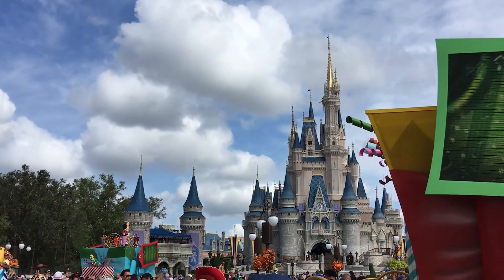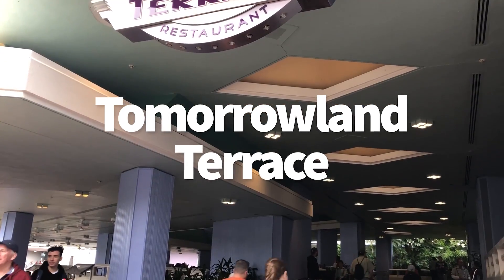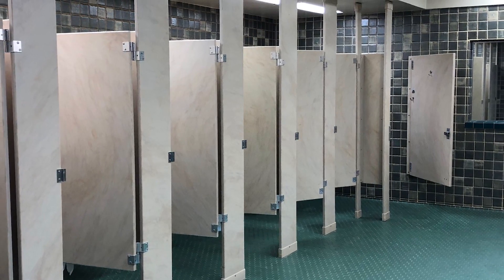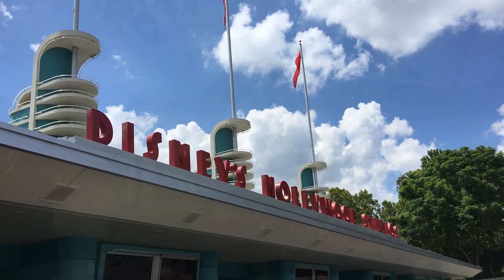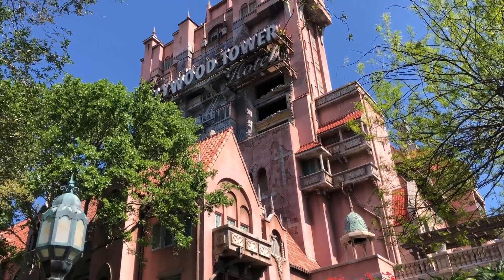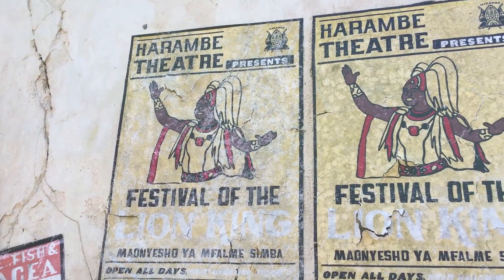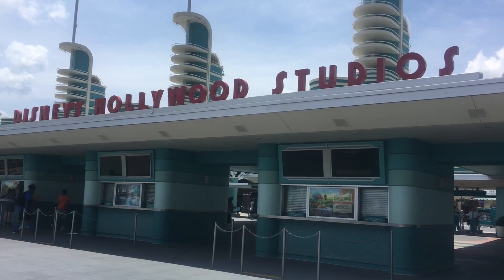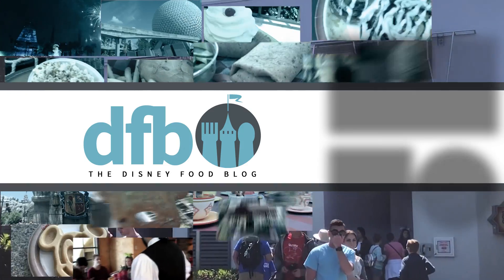The Video You've All Been Waiting For: Disney World Bathrooms VOLUME I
Yep -- It's time to talk about BATHROOMS!! It's Spring Break in Disney World and that means crowded bathrooms, so Volume I in our restrooms series is where to find those restrooms that are the least crowded. BUT -- we also tagged on a few of our favorite restrooms here as well, so be sure to hang on to see those!